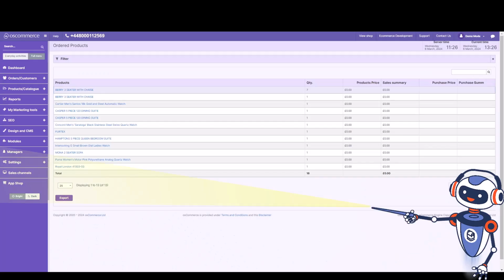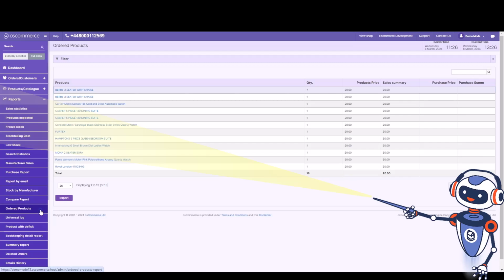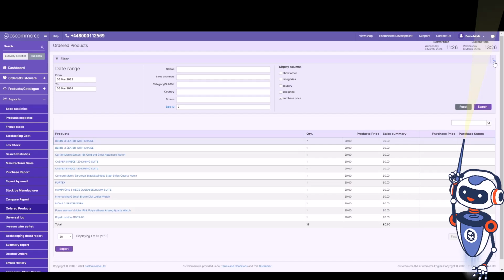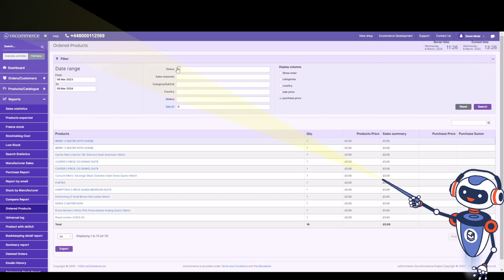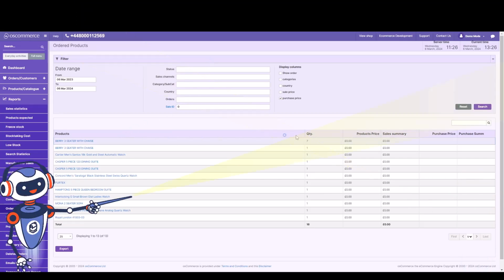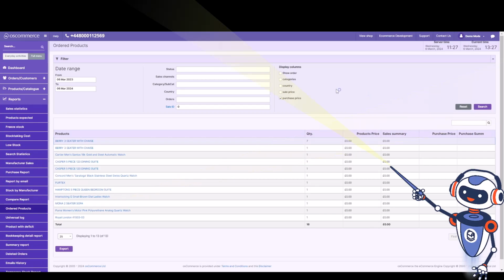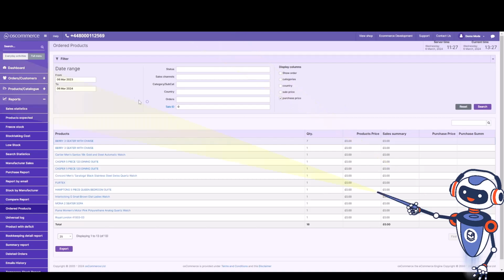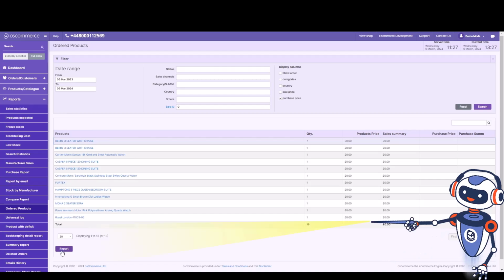Managing Ordered Products Reports in osCommerce – Optimize Your Product Insights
In this video guide, we’ll show you how to manage the Ordered Products Reports module in osCommerce. This powerful tool helps you generate detailed reports on ordered products, giving you insights to optimize your business operations.

Here’s what you’ll learn:

• Install the Ordered Products Report module via the App Shop

• Access the module under Reports → Ordered Products in the Admin Panel

• Filter reports by order status, sales channels, category, subcategory, country, orders, and sale ID

• View default columns: Products, Quantity, Product Price, Sales Summary, and Purchase Sum

• Customize your table by adding columns like Show Order, Categories, Country, Sale Price, and Purchase Price

• Generate reports for selected periods and use quick search to pinpoint needed information

• Export reports to CSV for external analysis

• Adjust the number of records displayed per page for easier management

💡 Why it matters: Efficiently managing ordered products reports allows you to track trends, optimize inventory, and make informed business decisions.

✅ Detailed reporting for ordered products
✅ Flexible filtering and customization
✅ Exportable data for analysis